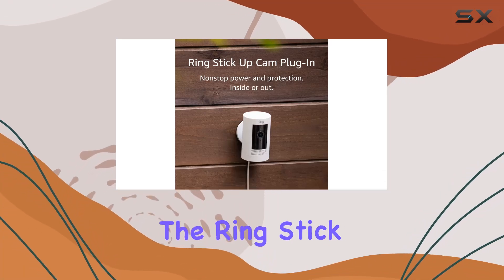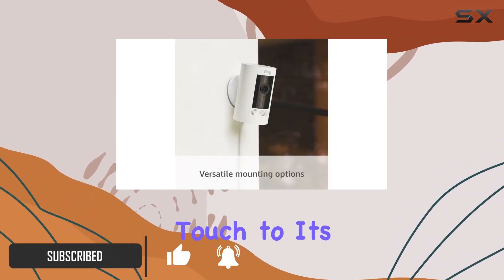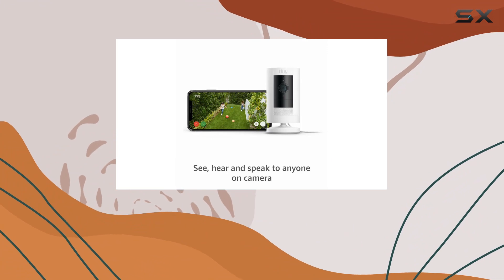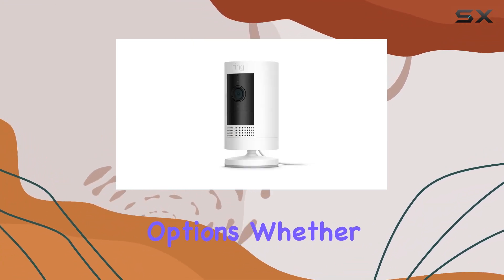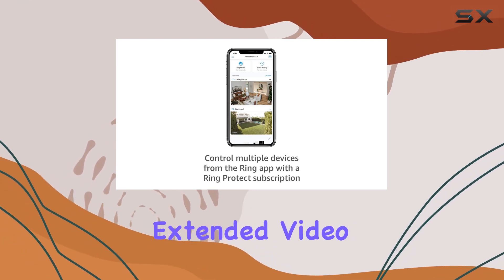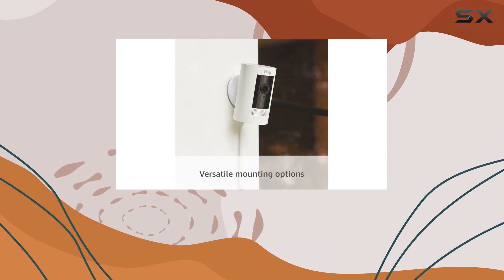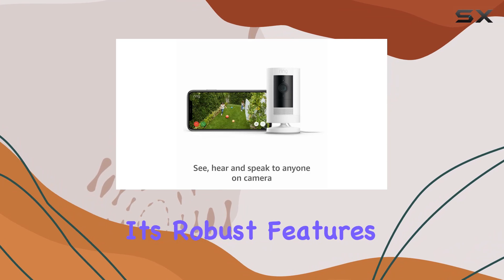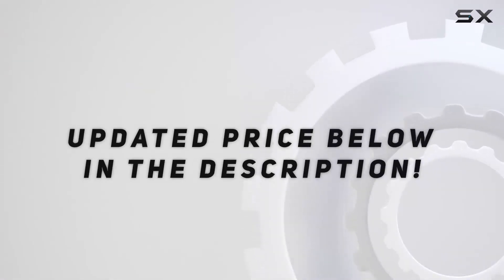Ring Stick Up Cam Plug-In Review - Ultimate Home Surveillance?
0:00 Intro
0:06 Review

Things that we mentioned in this video:
Ring Stick Up Cam : B0C5QRYBJB